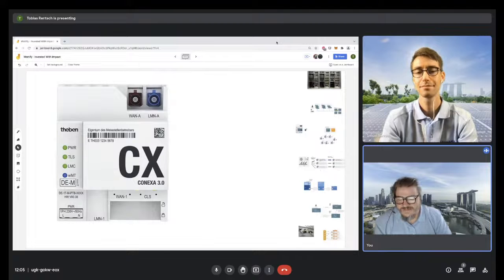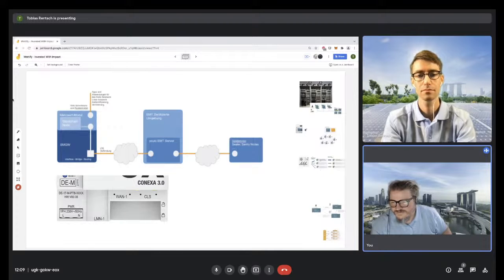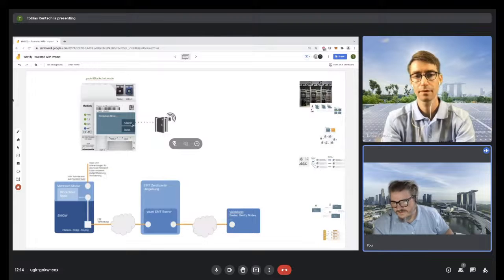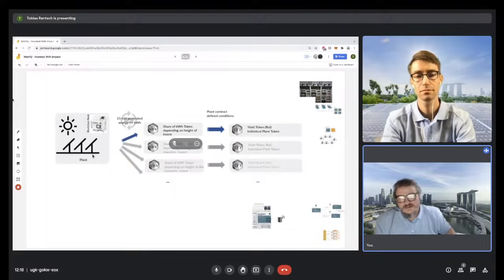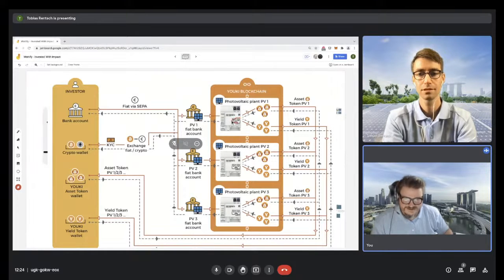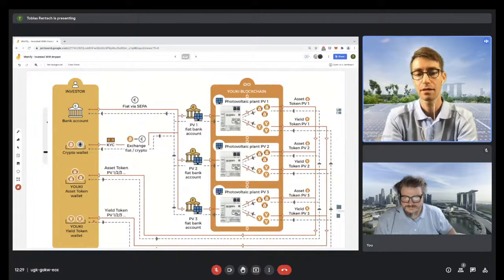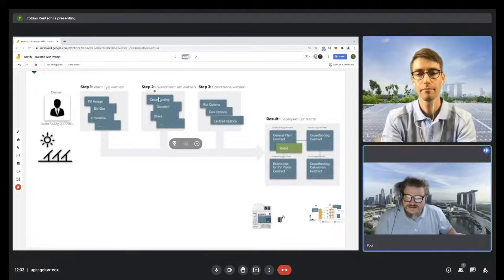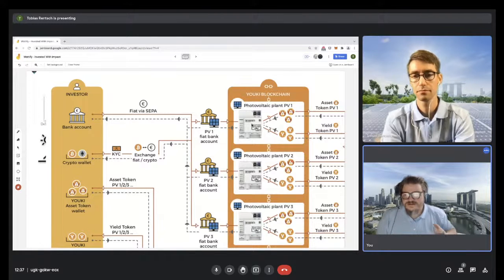Wattify - SFF 2021: Ask Us Anything (Wednesday 10.11.2021)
You’ll get to know the Team and how we keep the wheels of the Wattify App functioning most efficiently and regulatory compliant (when we say most, it’s because…you know…nobody’s perfect  We’re all here to learn and grow together).

Also, you can Ask Us Anything! We’ll make sure to answer your questions to the best of our knowledge. We’re excited and curious to see what questions the SFF 2021 Fintech scene can come up with. There will be introductions, stories, and so much more. Interactions with new people can turn out to be a much-needed break from the monotony of our schedules. Hoping to see you there!